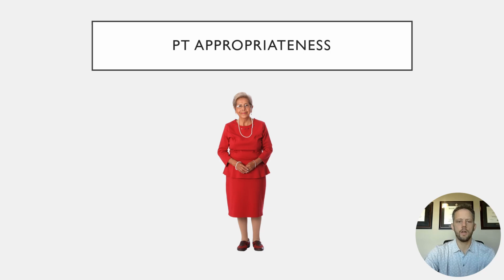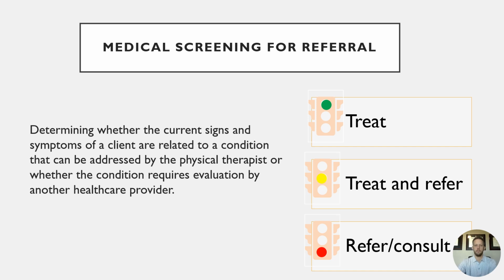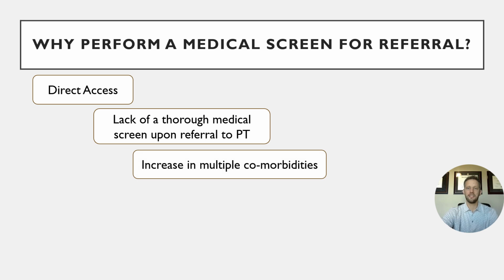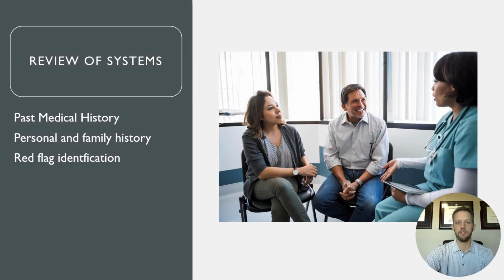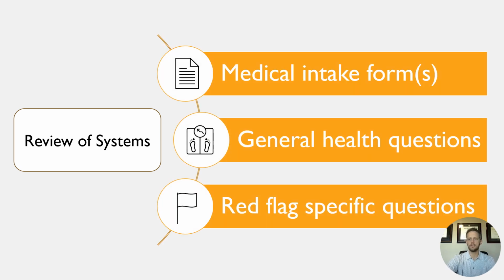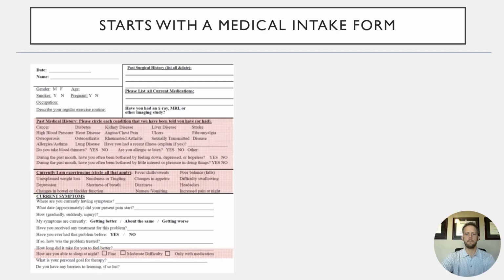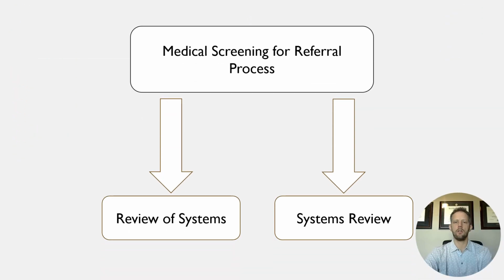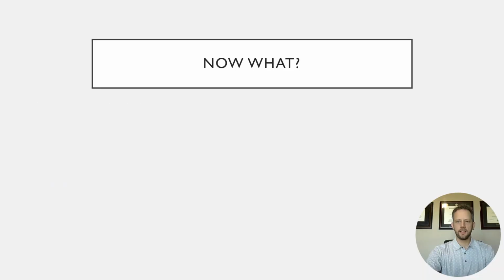Ferguson Medical screening for referral 2024